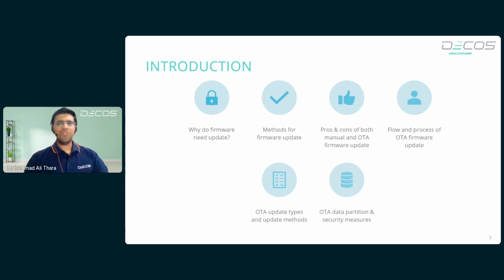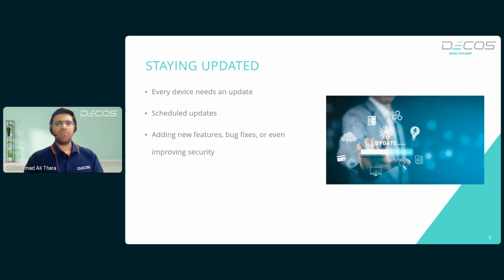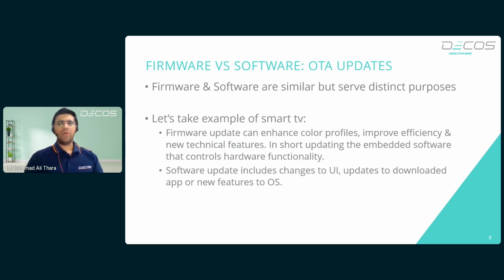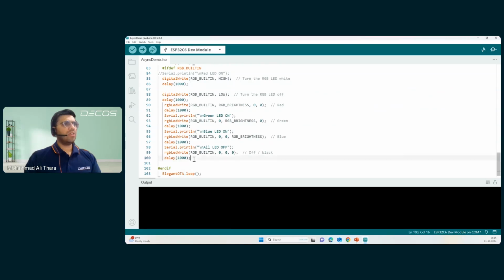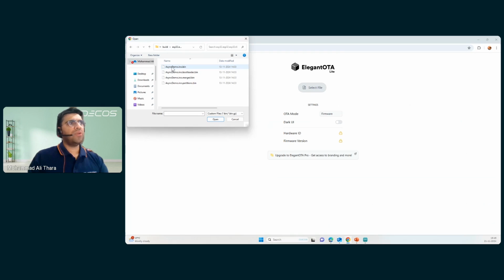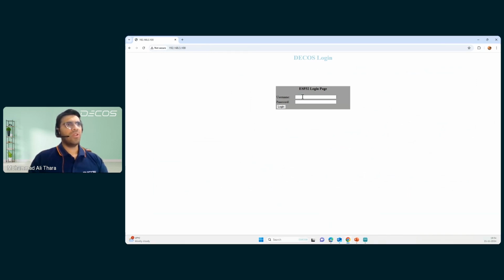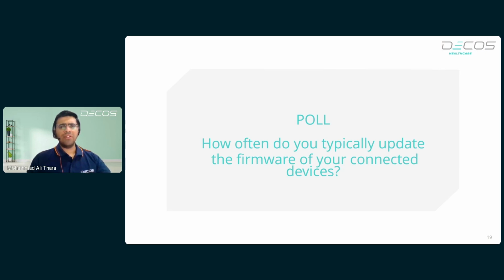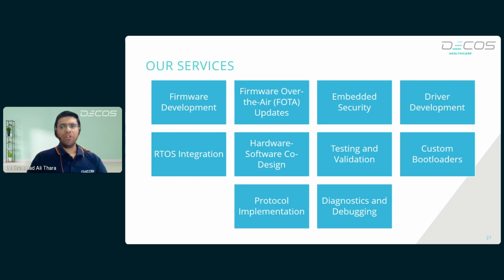FOTA in Practice: Enhancing Device Performance with OTA Updates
As IoT devices become central to modern operations, ensuring seamless, secure, and scalable updates is critical. We are hosting a webinar on FOTA in Practice: Enhancing Device Performance with OTA Updates to dive into how over-the-air updates can safeguard and future-proof your connected products.
Whether you are looking to enhance device functionality over time, strengthen security, or accelerate innovation cycles, this session will be insightful.
Watch the recap, and gain the insights needed to make OTA updates a strategic advantage for your organization.